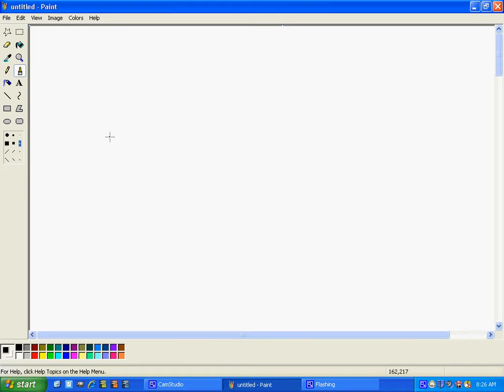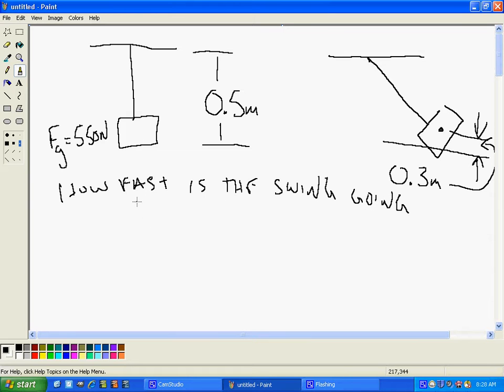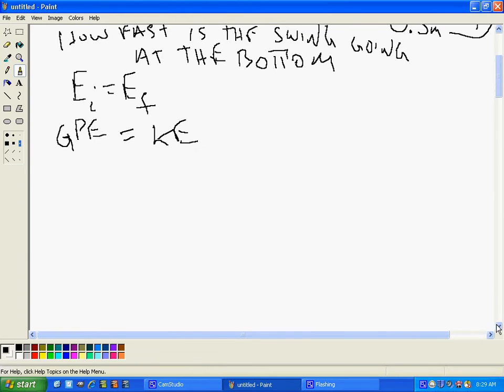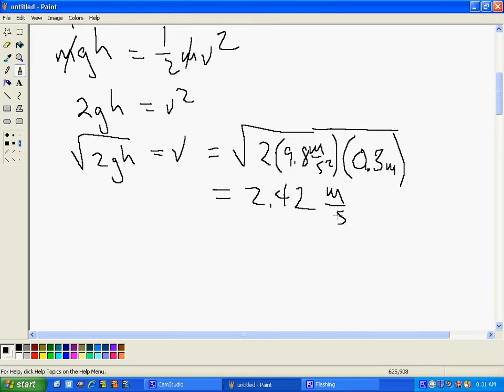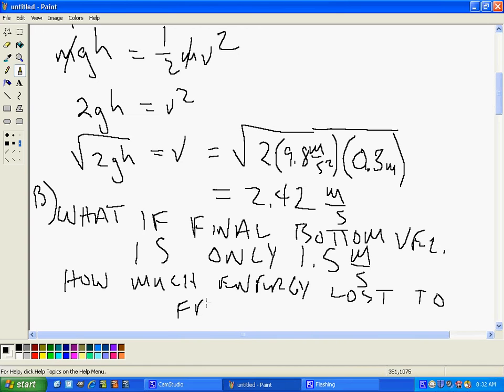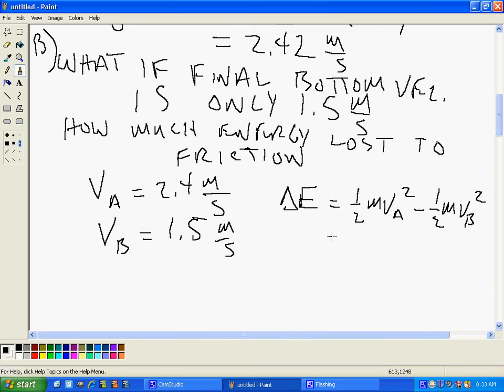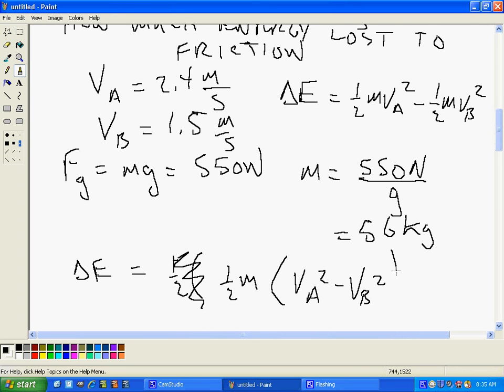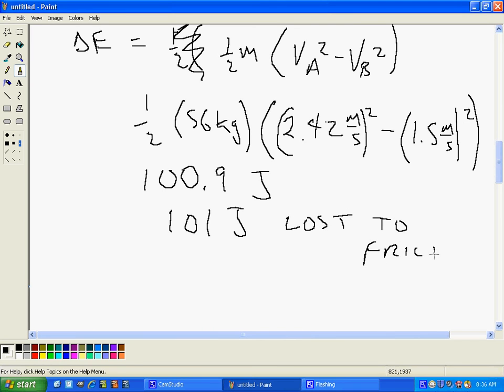energy4.avi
Physics 11 conservation of energy example tutorial